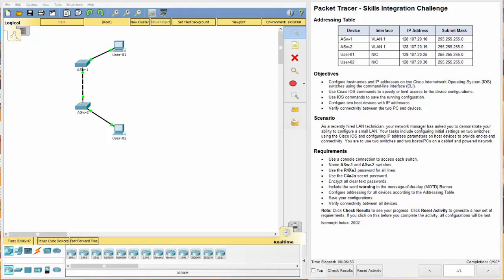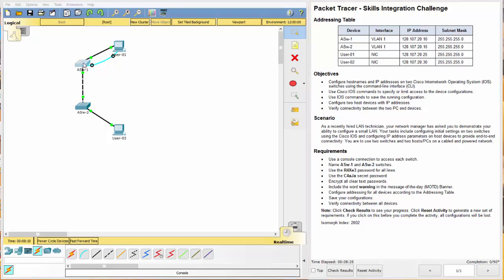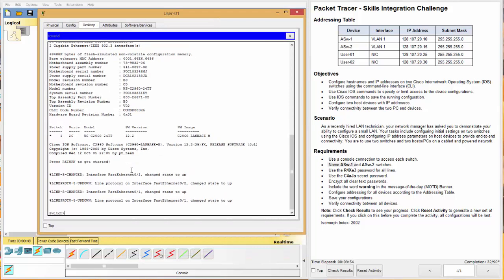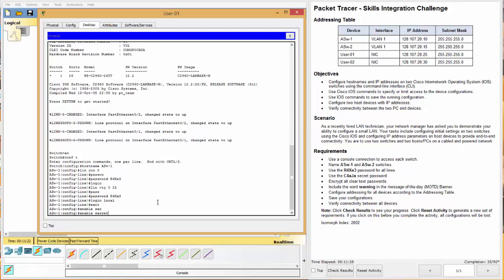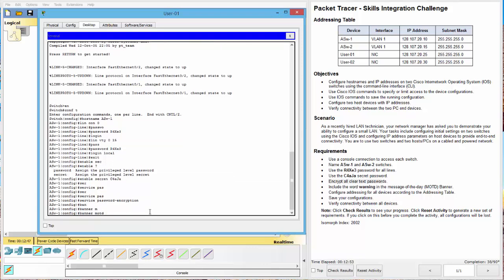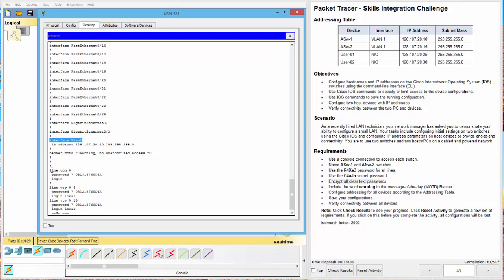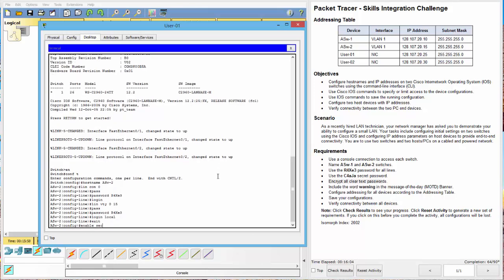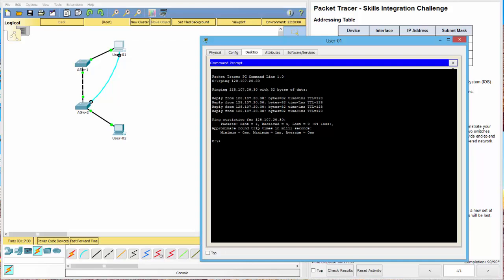Packet Tracer 2.4.1.2 Skills Challenge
CCNA Packet Tracer 2.4.1.2 Skills Challenge tutorial. Step-by-step solution and workflow.

Packet Tracer - Skills Integration Challenge

VLAN 1
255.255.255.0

VLAN 1
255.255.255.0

Student-1
NIC
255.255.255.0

Student-2
NIC
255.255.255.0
Objectives

·         Configure hostnames and IP addresses on two Cisco Internetwork Operating System (IOS) switches using the command-line interface (CLI).
·         Use Cisco IOS commands to specify or limit access to the device configurations.
·         Use IOS commands to save the running configuration.
·         Configure two host devices with IP addresses.
·         Verify connectivity between the two PC end devices.
Scenario

As a recently hired LAN technician, your network manager has asked you to demonstrate your ability to configure a small LAN. Your tasks include configuring initial settings on two switches using the Cisco IOS and configuring IP address parameters on host devices to provide end-to-end connectivity. You are to use two switches and two hosts/PCs on a cabled and powered network.

Requirements

·         Use a console connection to access each switch.
·         Name Class-A and Class-B switches.
·         Use the 8ubRu password for all lines.
·         Use the C9WrE secret password.
·         Encrypt all clear text passwords.
·         Include the word warning in the message-of-the-day (MOTD) Banner.
·         Configure addressing for all devices according to the Addressing Table.
·         Save your configurations.
·         Verify connectivity between all devices.
Note: Click Check Results to see your progress. Click Reset Activity to generate a new set of requirements. If you click on this before you complete the activity, all configurations will be lost.